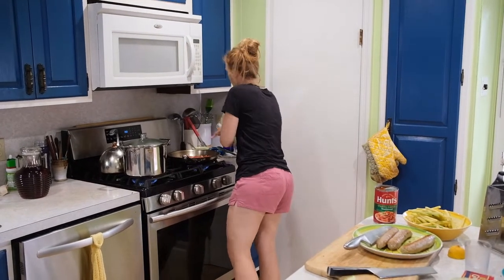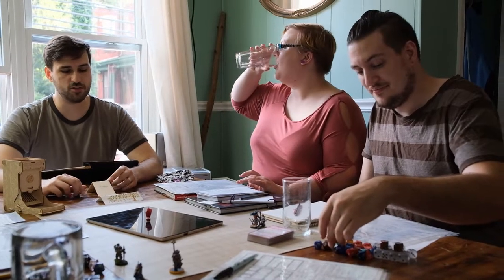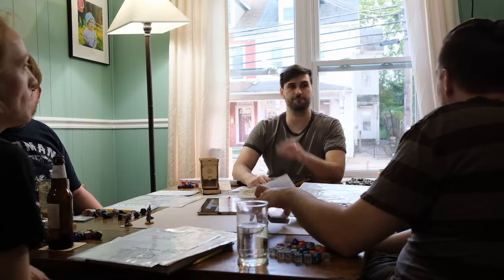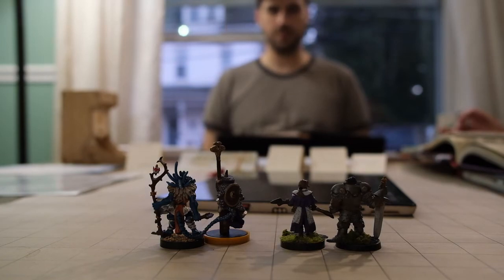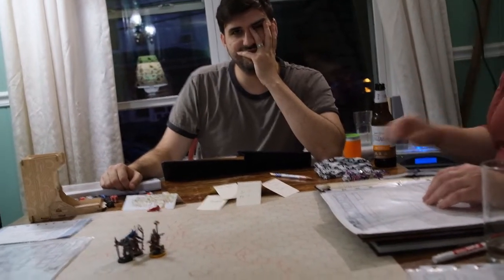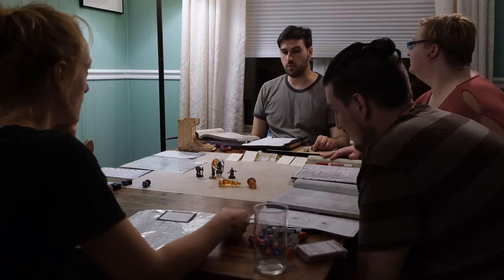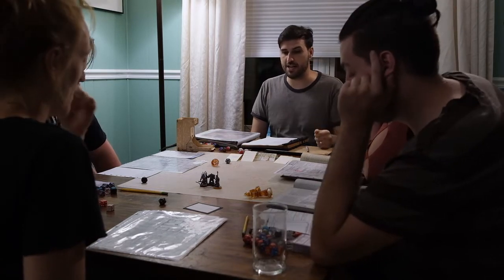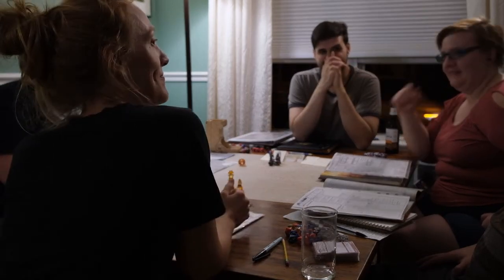D&D Ep. 6 Closing the Rift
D&D (The Tower and the Shield) Ep. 6 Closing the Rift. Join us as we share our weekly D&D adventure. We are playing Dungeons and Dragons 5th Edition. If you are returning, welcome back! Please leave a comment or like my video. Its all very much appreciated!
Illustrations by: Jona Minotto and Keri Alleman